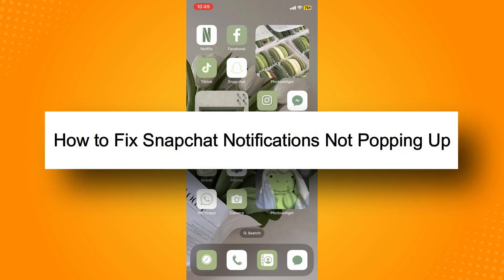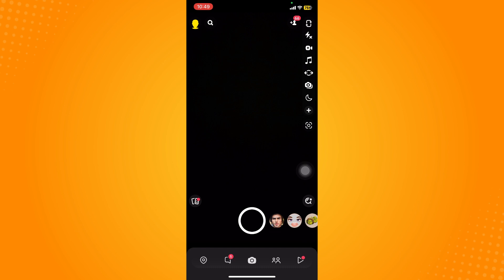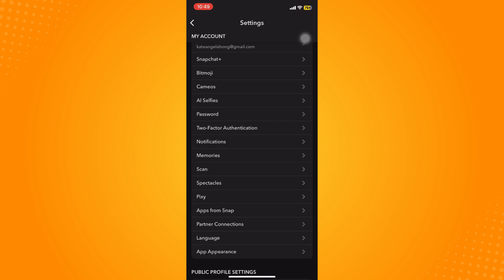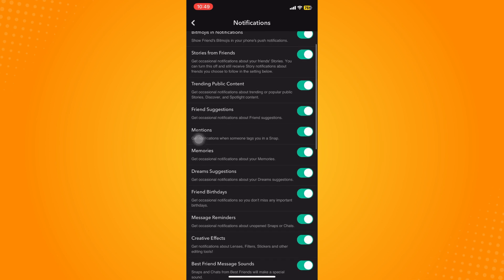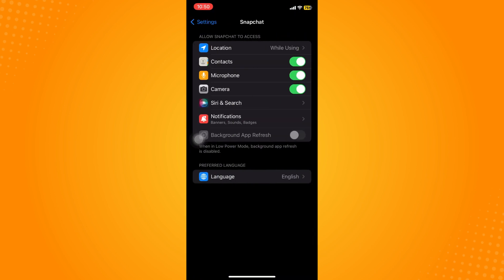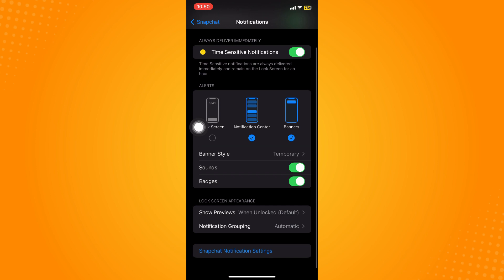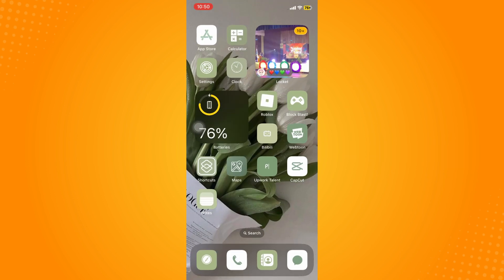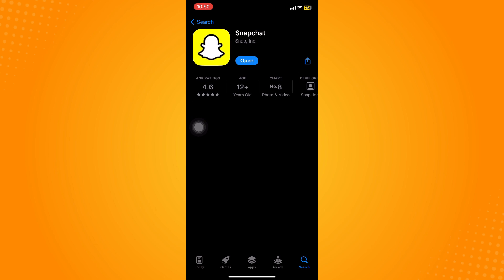How to Fix Snapchat Notifications Not Popping Up (2024)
Learn‎‎‏‏‎ ‎How to Fix Snapchat Notifications Not Popping Up

In this video I will show you‏‏‎ ‎how to fix snapchat notifications not popping up